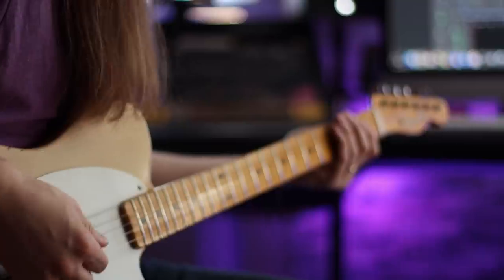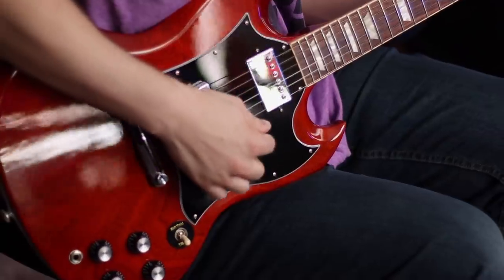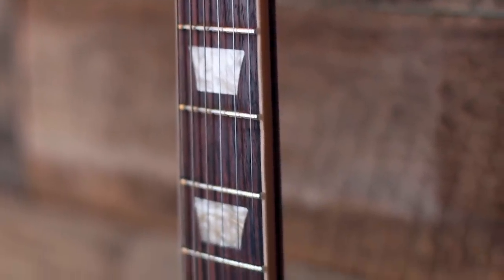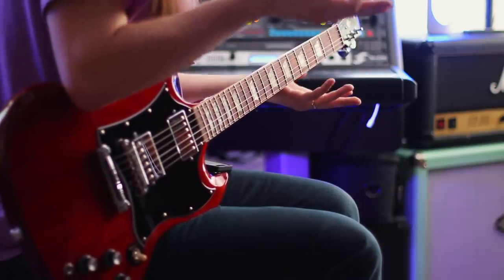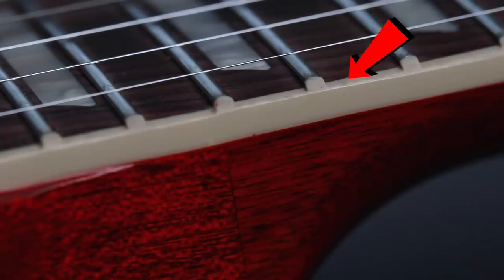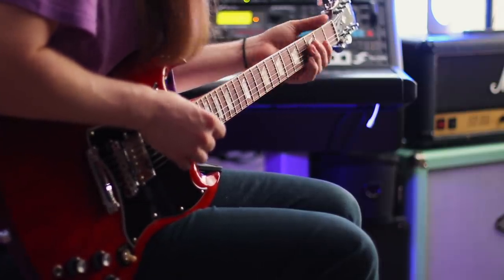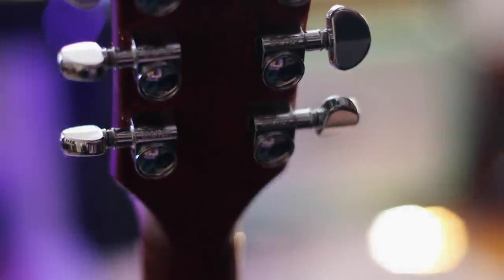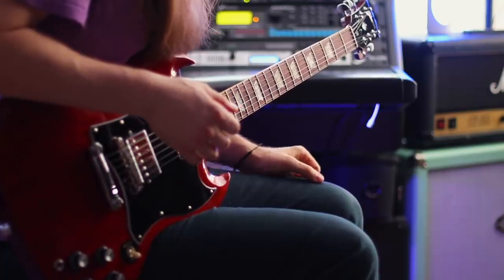Did I Waste My Money? (Gibson Quality Control )